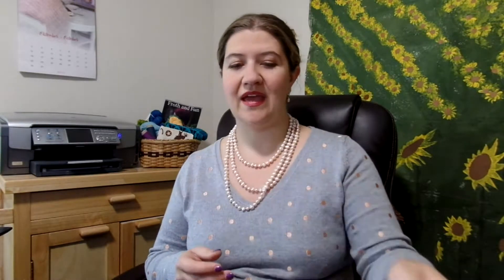An Introduction to the Perfectly Vintage Club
Welcome!  The Perfectly Vintage Club is available through the Knitting Boutique of Maryland and is six knitting kits mailed throughout the year with patterns inspired by vintage knits, crochet, and fashion.

What does vintage mean to you?  For Kelli it is a combination of Workbasket magazine, Needlecraft magazine, old pattern pamphlets, and searching through antique stores and flea markets.  There is nothing quite as fun as looking at an old pattern or photo and reimagining it.

Our Perfectly Vintage club combines inspiration from pattern books, magazines, and photos from the past.  Each kit is designed around one vintage pattern that inspires Kelli, but which features her own modern knitting flair!  With yarns that range from the wild and wooly naturally colored PCC yarn to soft and luxurious cotton, you never know which fiber and pattern you might see next.  For this first year, we are working with yarns that will probably be new to you.  This club will even include an exclusively dyed colorway from Lilliput Yarn and a brand new tweed fingering weight yarn from Kokomo Yarns!